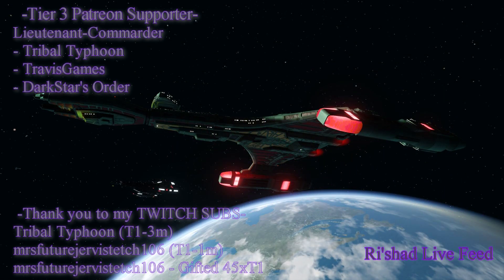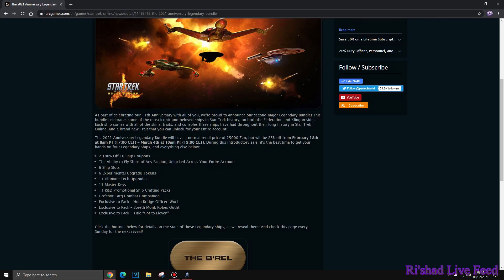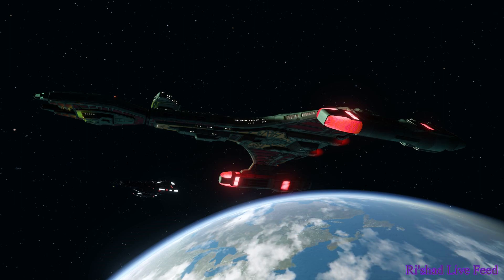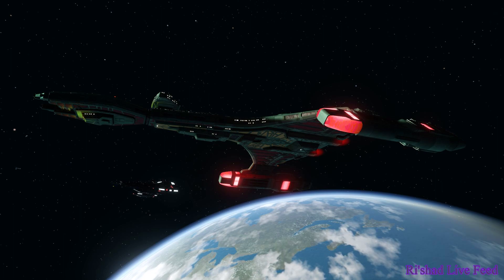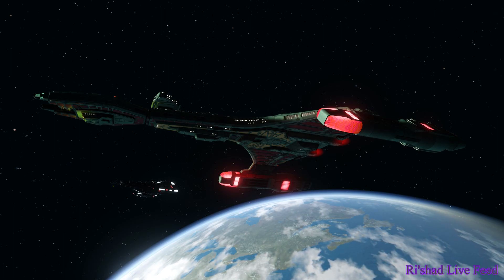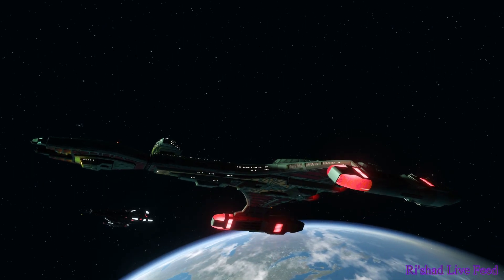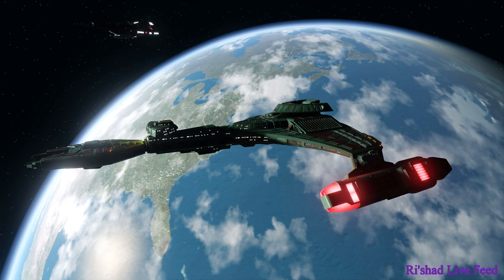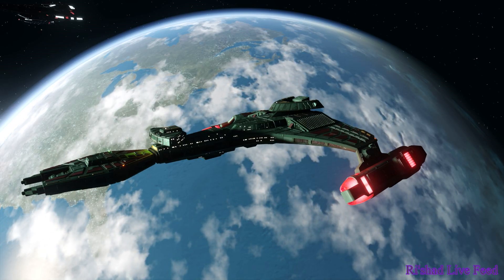LEGENDARY VOR'CHA COMMAND SUPPORT BATTLECRUSIER ~ STARSHIP INTEL REVIEW (Star Trek Online)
Ok so she is the second Tank but has got potential for support and DPS, but the new visual well that's a let down big time

a long time friend of the channel and has some fun and interesting videos to see

If you enjoy our the Videos and want to Support Us, please check out the links below,
I hope you may consider becoming a ShadowStar sponsor and help us grow -
Streamlabs donations (A thank you messages will follow + Your name will me added to YT video descriptions and below Twitch streams for 1 month)
Patreon (Has its own Tier Rewards + as with one time donation - A thank you messages will follow + Your name will me added to YT video descriptions and below Twitch streams for the duration you are a Patreon)
Also all Sponsors gain a months access to sponsors only channels and QnA over on Discord

| THANK YOU TO ALL OUR SPONORS |
-Lieutenant-Commander-
Tribal Typhoon
TravisGames
DarkStar's Order

-Lieutenant-

-Chief-
Skyhawkings

never_troll, Jerfface, Negus (x4), Garakstails, tribal_typhoon